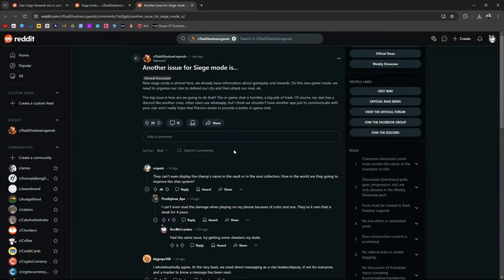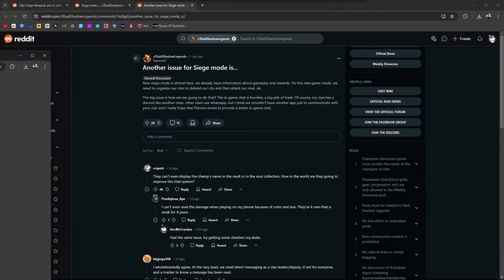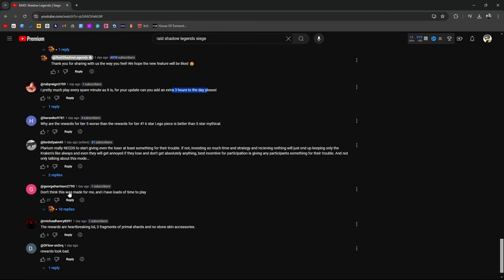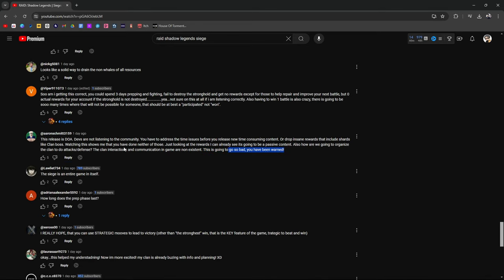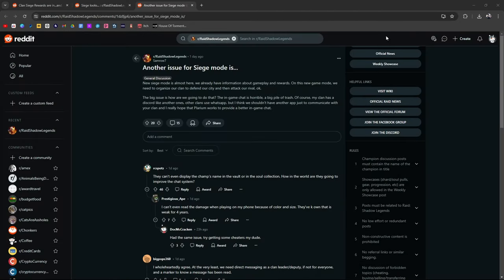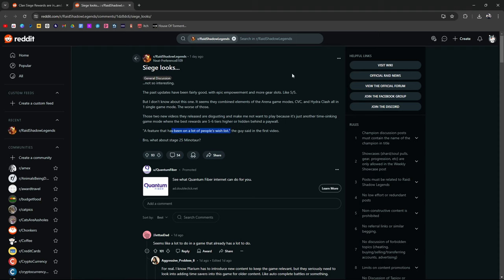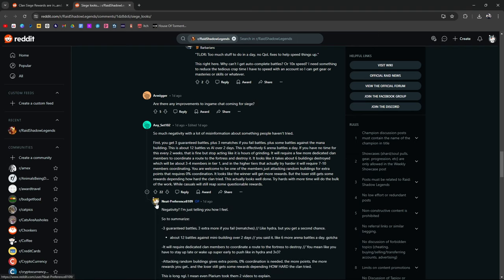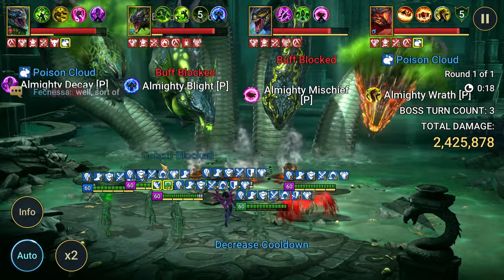"Siege mode looks..." | Raid: Shadow Legends